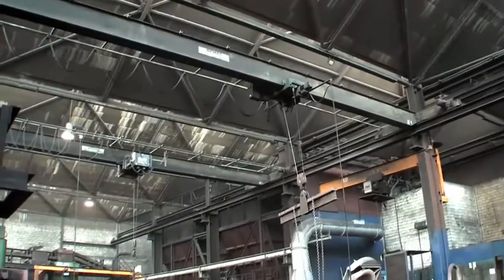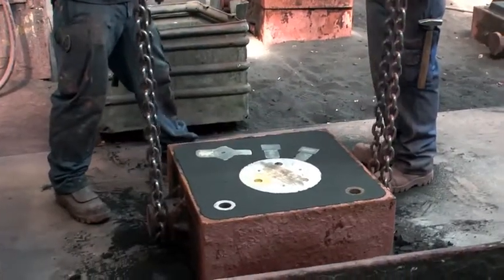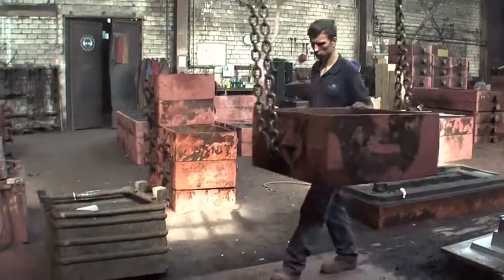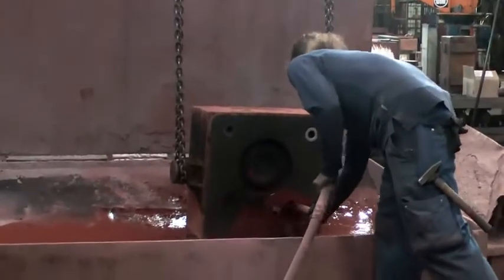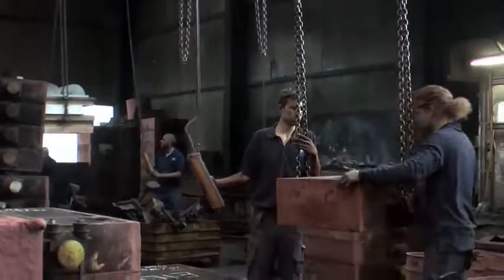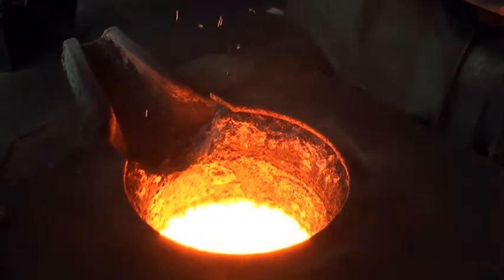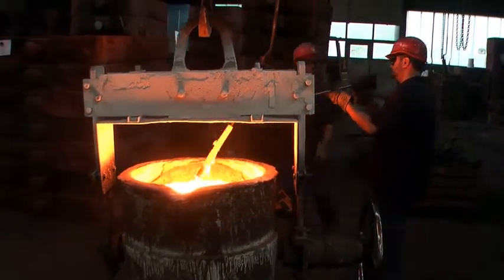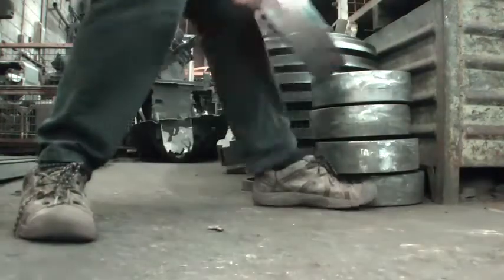Obtention d'une pièce par moulage étape par étape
Exemple réelle d'un moulage en sable dans une fonderie